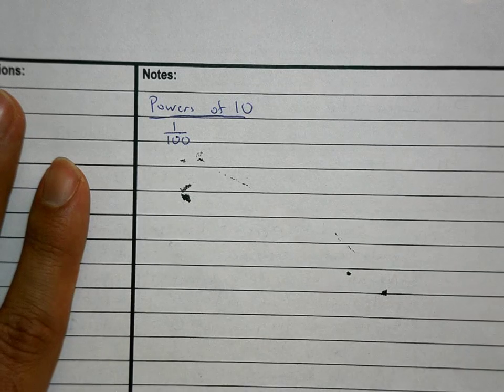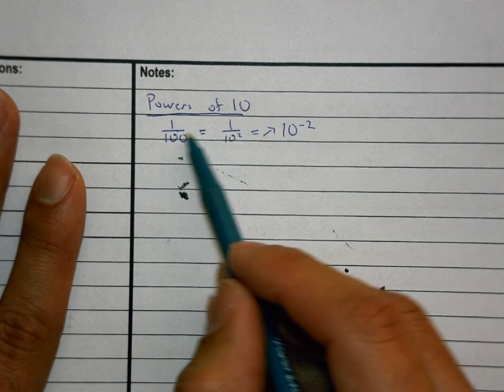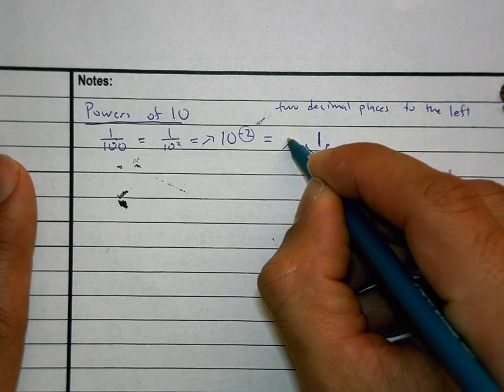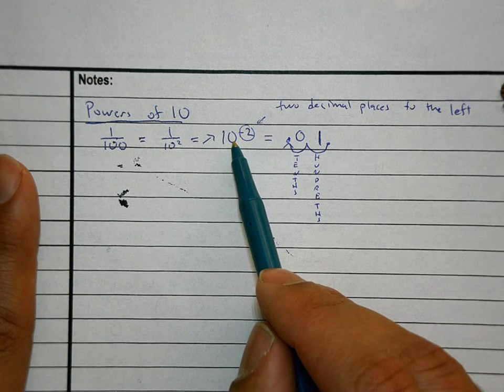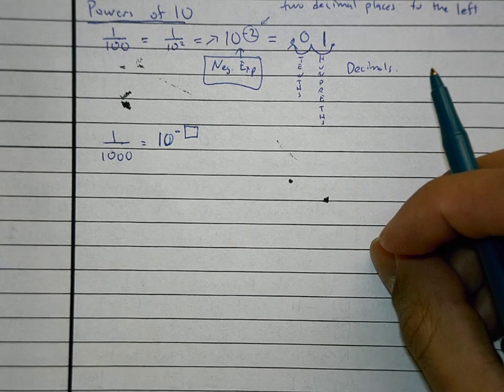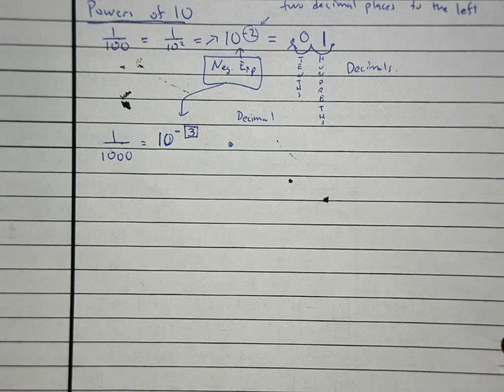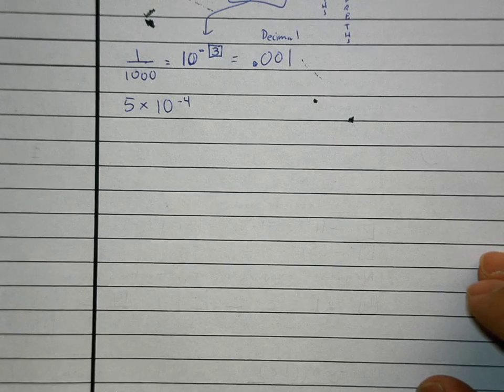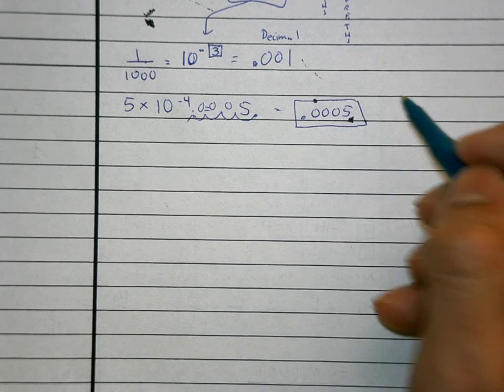5 1 Zero and Negative Exponents Part 2